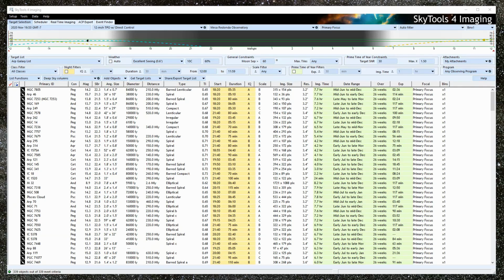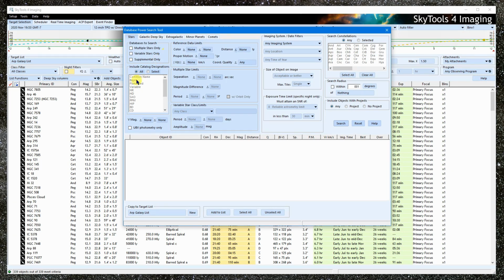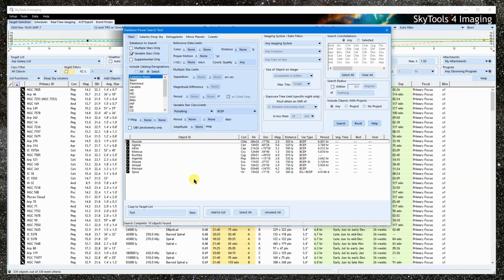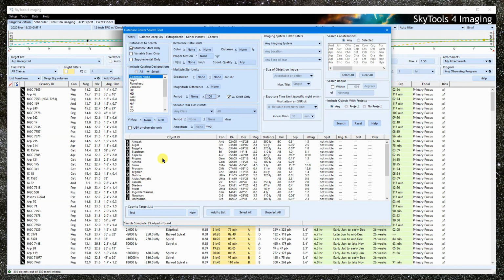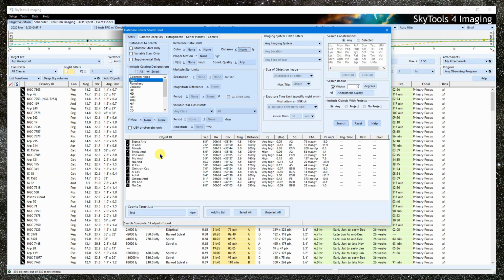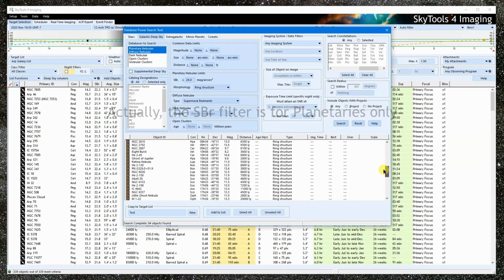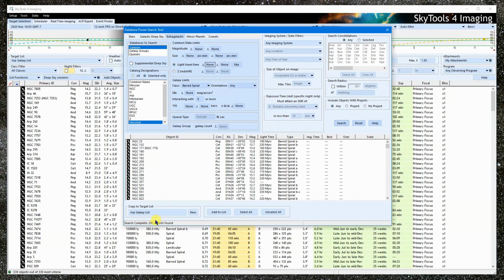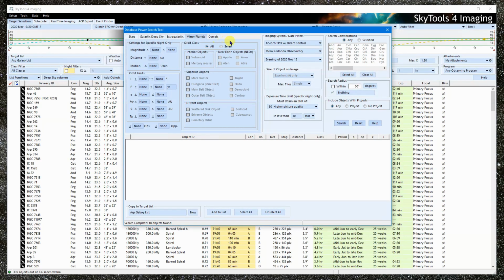SkyTools Imaging Tutorial: Database Power Search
This tutorial describes how to use the Database Power Search tool to find target objects to image.